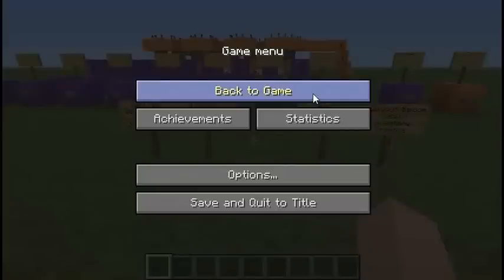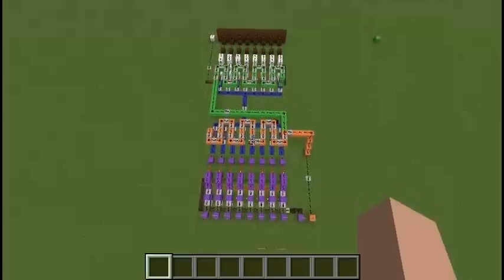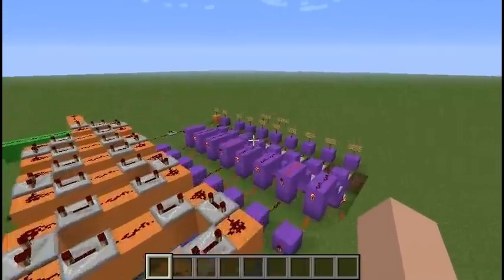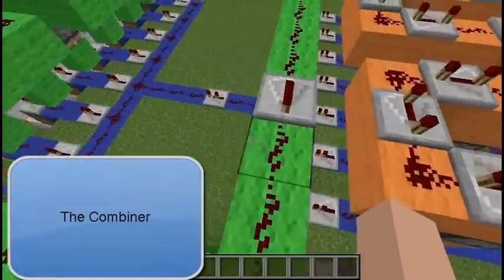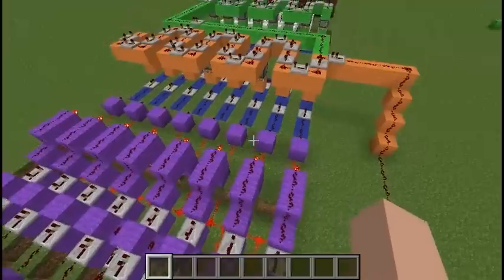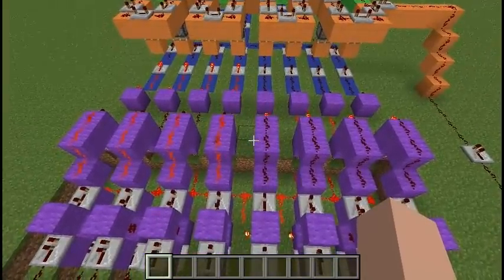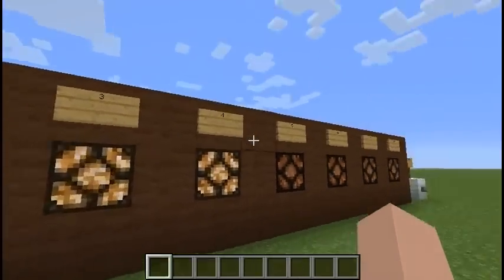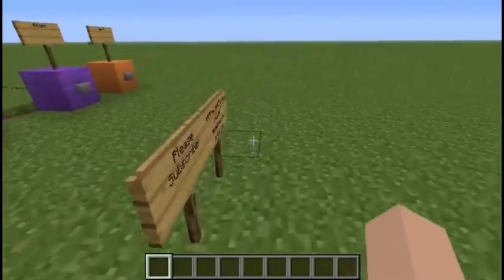Minecraft-8 bit data sending&receiving system with only TWO Lines!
Yea! This is the best thing I have made.
This system is working by 4 sections. (Exclude input and output.)
1.Sending RAM---This part will store the input signals and send it directly to section 2.
2.Combine System---This part will combine signals from section 1 into the Data line
in order from 1-8.
3.Seperator---This part will receive the signal from section 2 and seperate into 8 bit
in order.
4.Receiver RAM---This part will receive the signal from section 3 and store it.
Then it will send signals to the display.